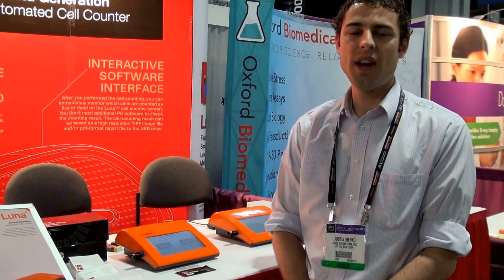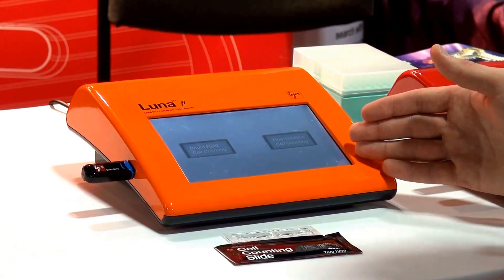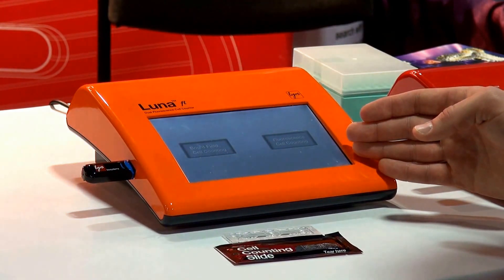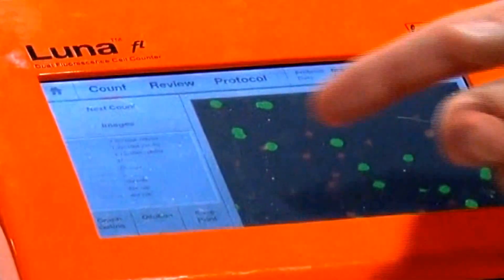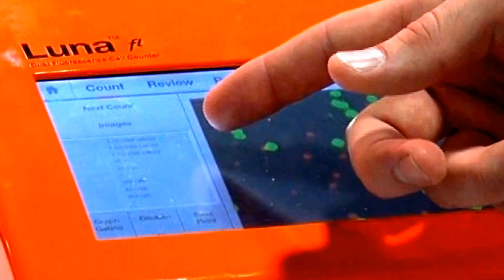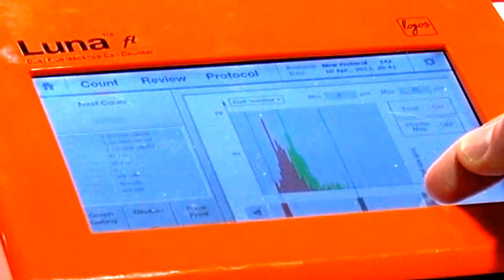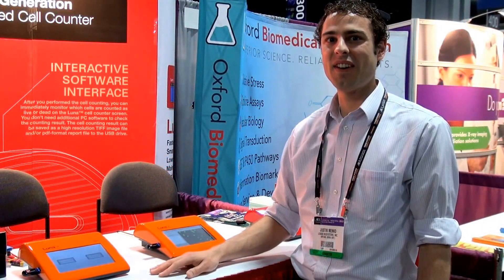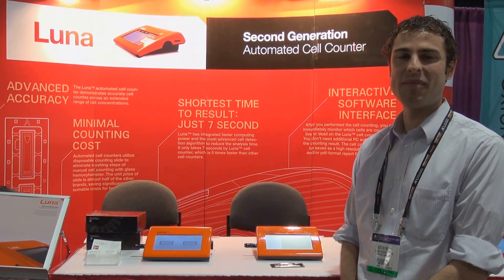LUNA-FL™ Demo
The LUNA-FL™ uses dual fluorescence optics to give you accurate cell count and viability data without the restriction of cell type.
Justin Menko of Innovating Standards briefly explains the LUNA-FL™.